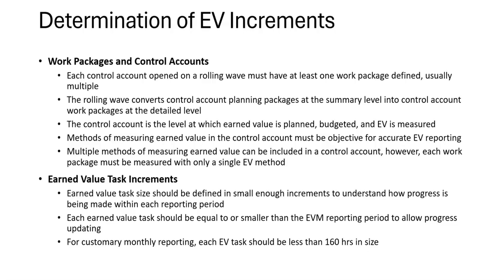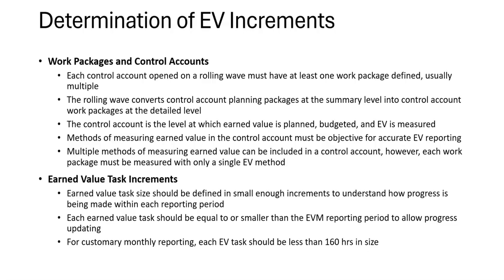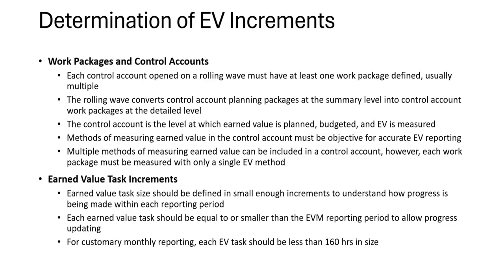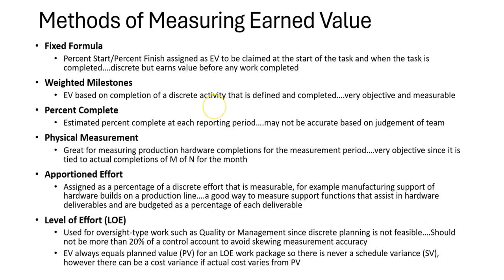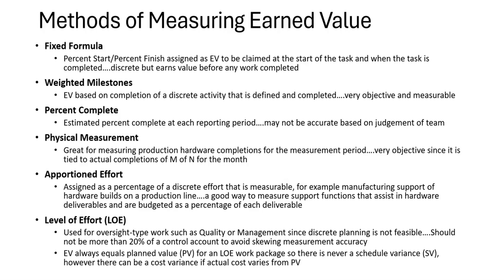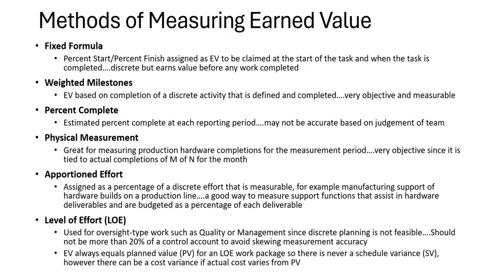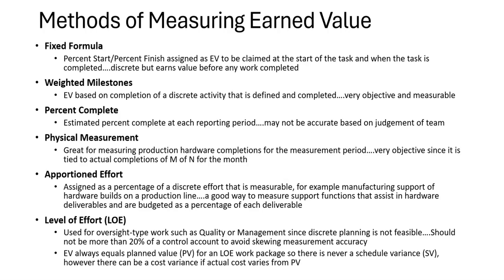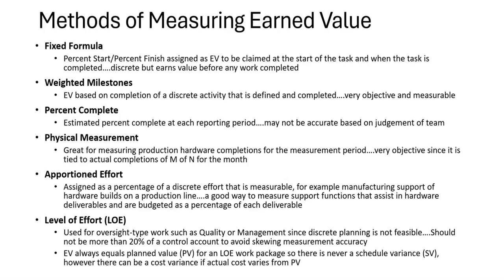QSO 420 EVM Lesson 4